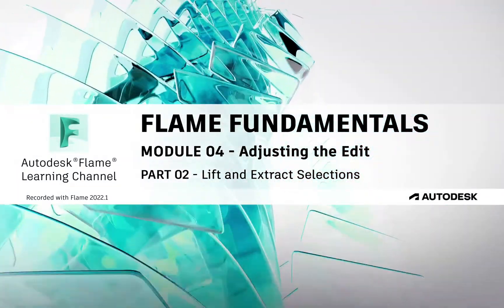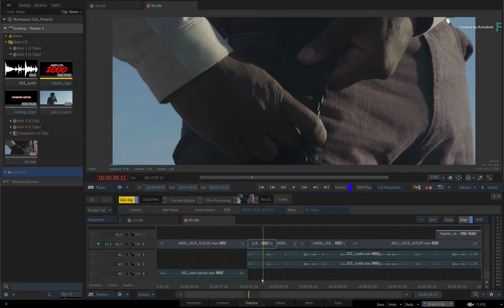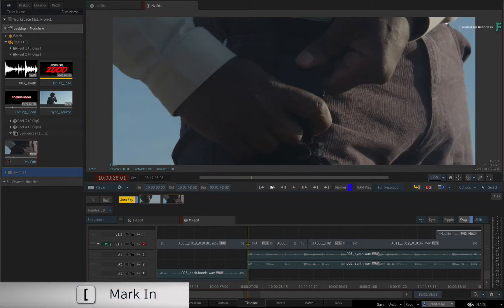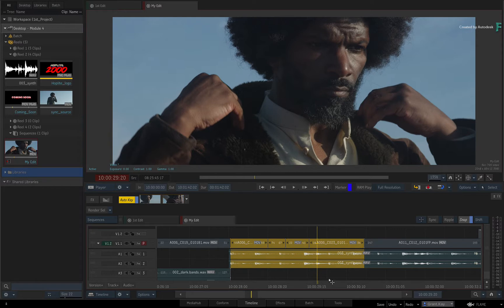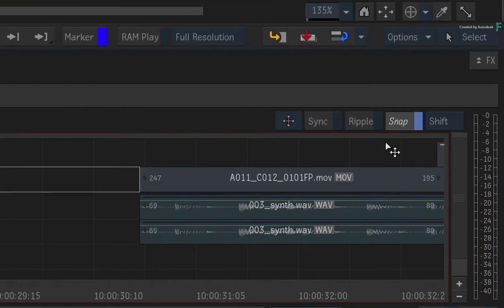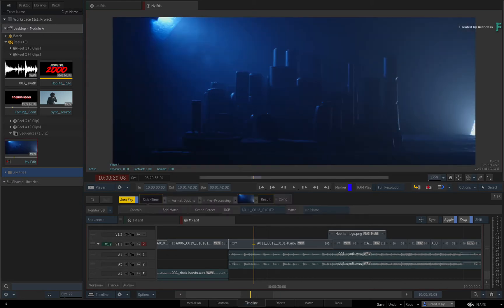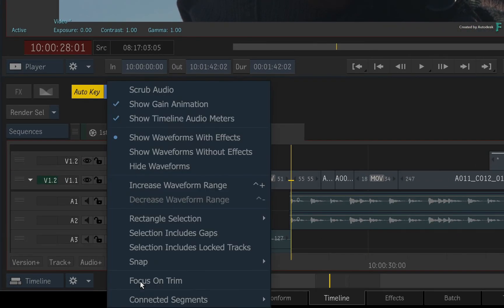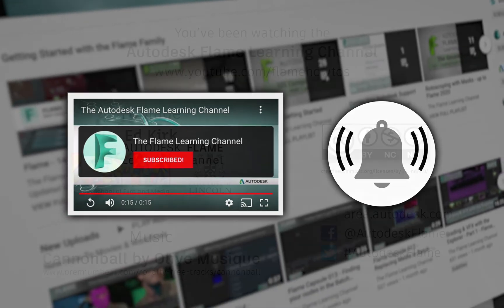Flame Fundamentals - Module 4 - Part 02 - Lift and Extract Selections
In this video, you'll look at two other editorial functions known as lifting and extracting.

This either leaves a gap in the sequence or closes it depending on which operation you’re using.

These are common practices when refining an edit but you might know them by slightly different names.

00:00 - Introduction
00:27 – Prepare to Lift or Extract
01:36 – Lifting a Selection
02:31 – Extracting a Selection